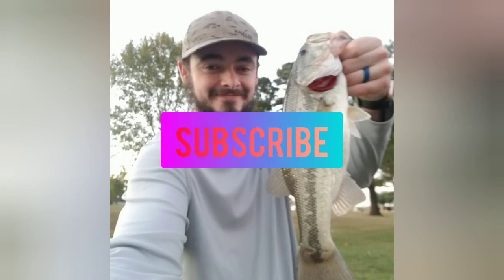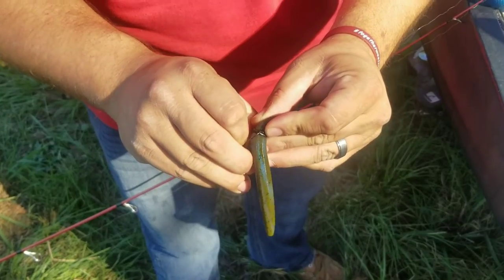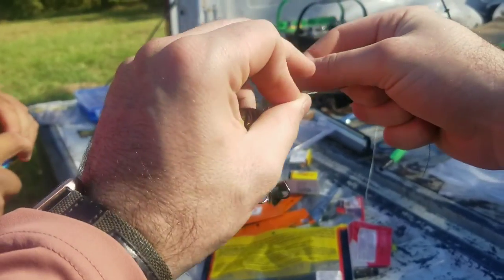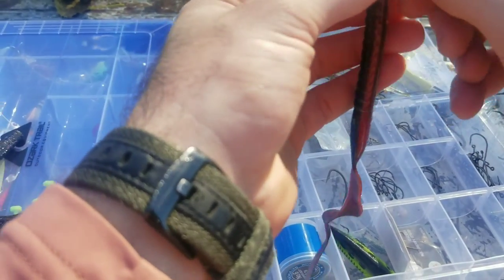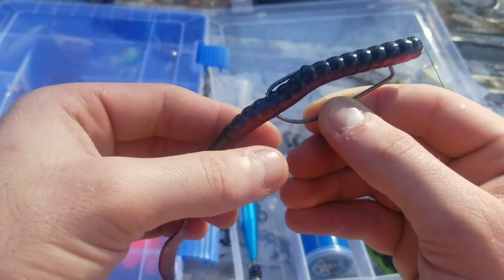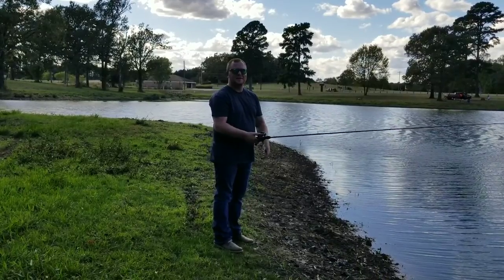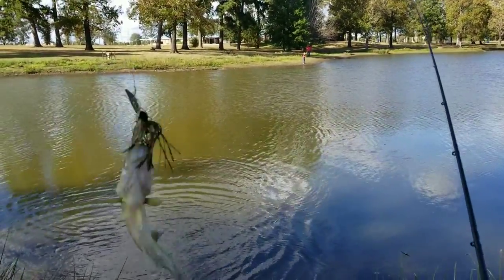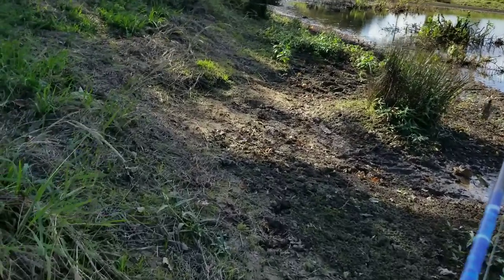Fishing at the Pond(Joined By LIFEWITHPHIL)